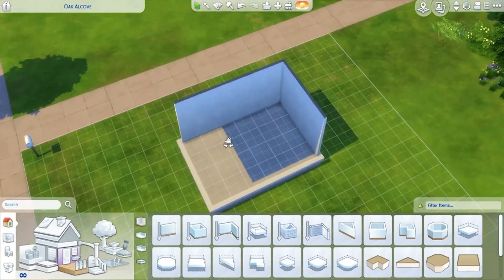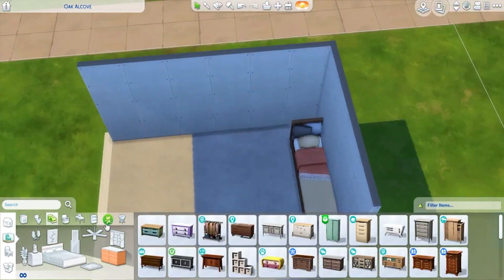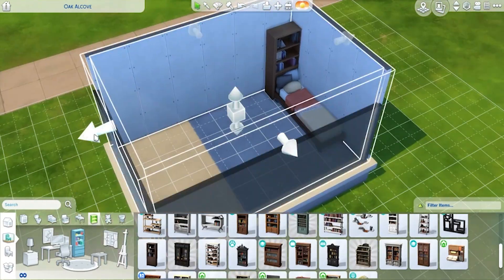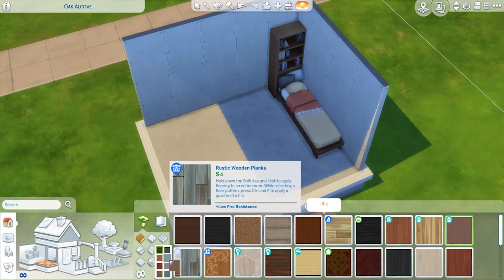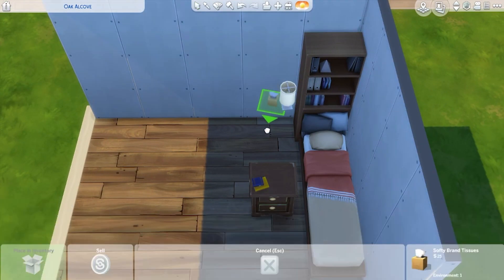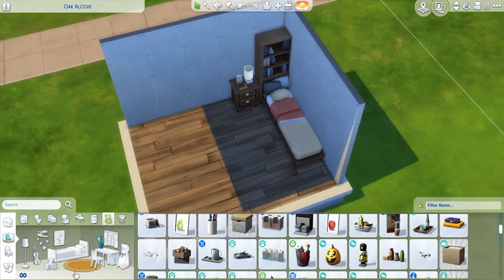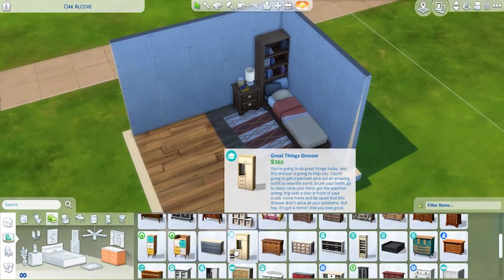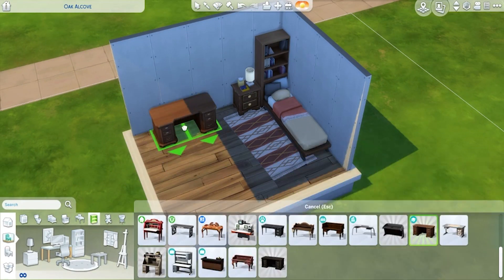Architect's Bedroom | The Sims 4 Speed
This took like literally 30 seconds to export, that’s impressive.

A one bedroom, no bathroom bedroom (because it’s just a singular room with a bed in it). This bedroom has plenty of room for an architect or just a very creative teenager/child to sleep but only a singular person since it is a single bed.

I don’t post on Twitter very often, but I do post the screenshots before most videos on Instagram, and I upload all my builds (and other things) to the gallery.

Thank you for the nice end card music.